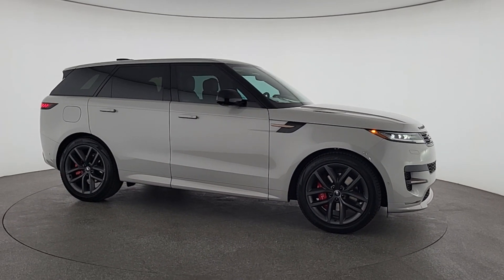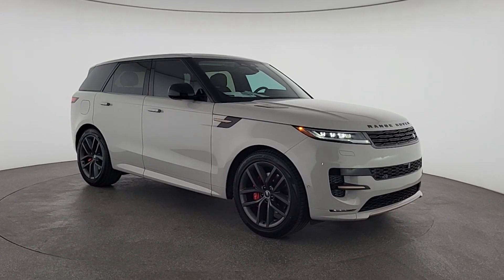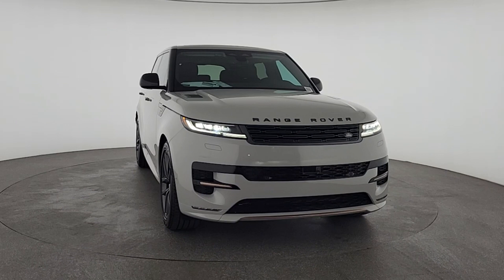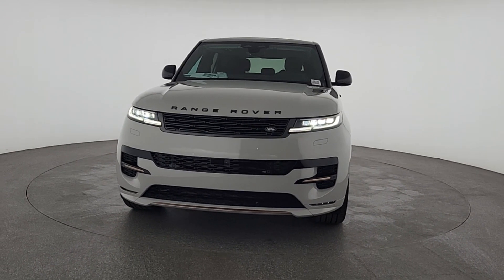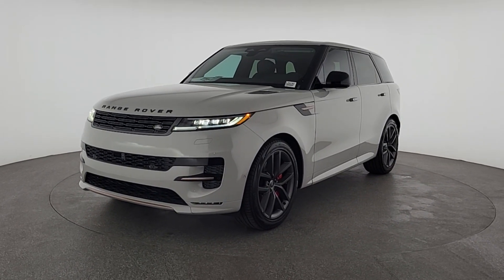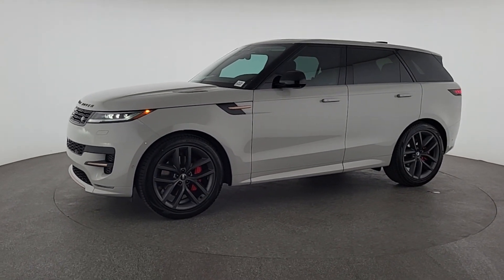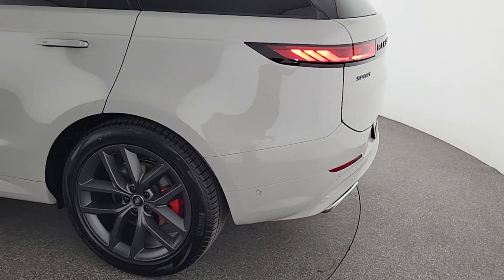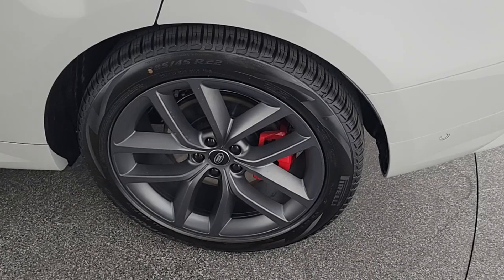2024 Land Rover Range_Rover_Sport Las Vegas, Henderson, North Las Vegas, Nevada, San Bernardino Coun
Borasco Gray Metallic New 2024 Land Rover Range_Rover_Sport Dynamic available in Las Vegas, Nevada. Servicing the Henderson, North Las Vegas, Nevada, San Bernardino County area.

Borasco Gray Metallic 2024 Land Rover Range Rover Sport Dynamic 4WD 8-Speed Automatic 3.0L I6brbr18/26 City/Highway MPG